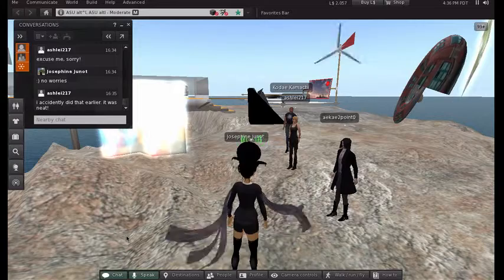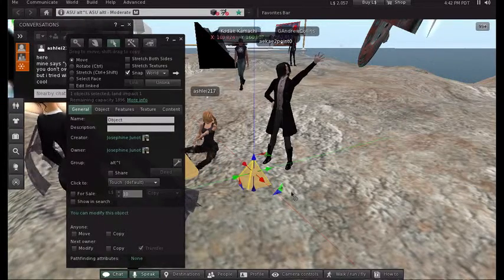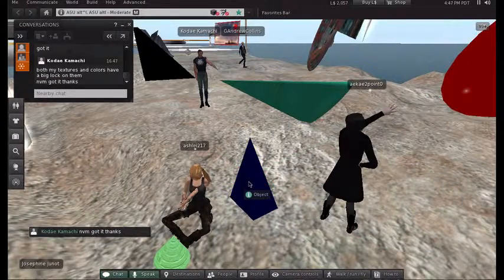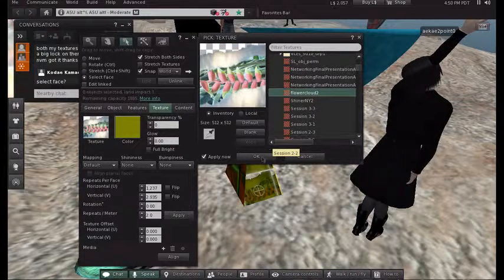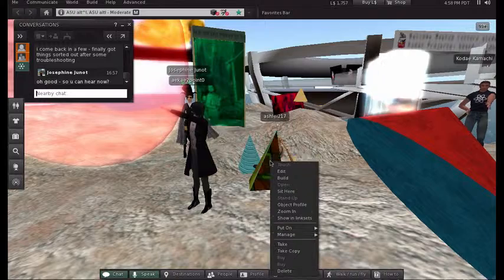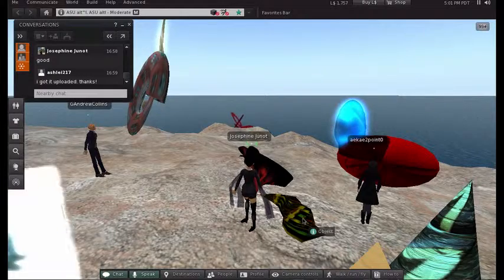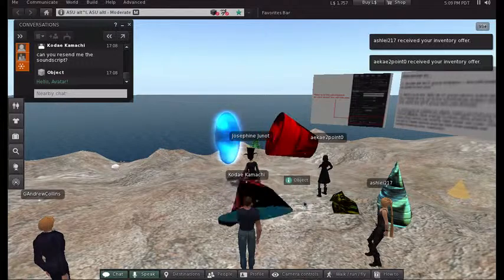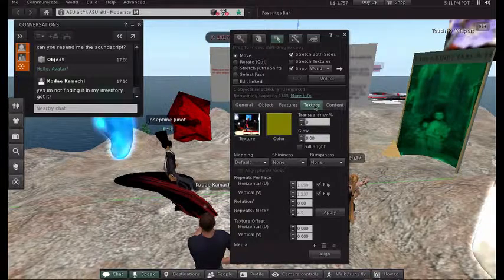Mashup Culture class: building 3D objects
The New School's Mashup Culture class (Spring 2013 met in the virtual world Second Life for a session on building 3D objects, in preparation for their final project which is to build a virtual sculpture garden that is filled with remixable objects textured with their image mashups and scripted with sound samples. 28 April 2013